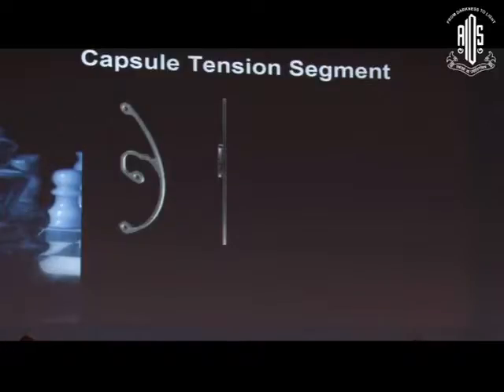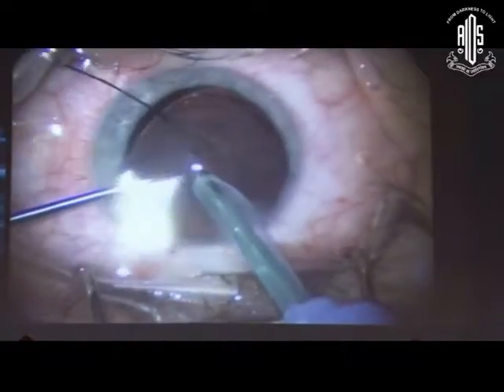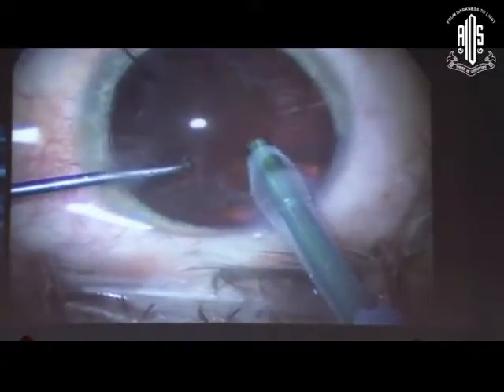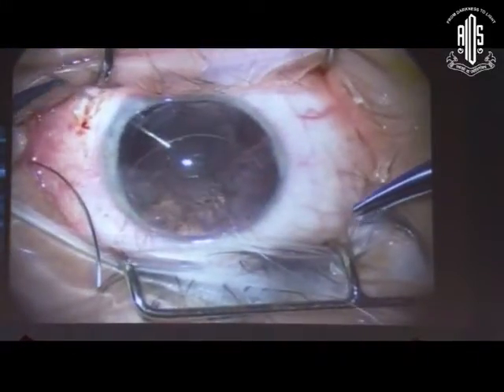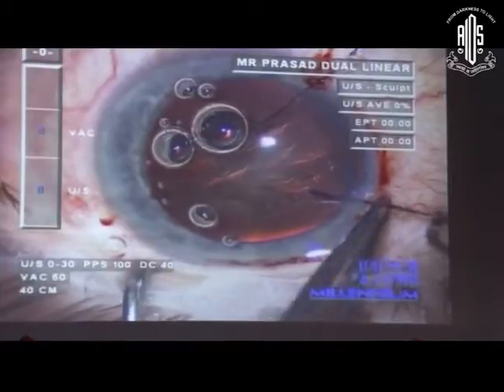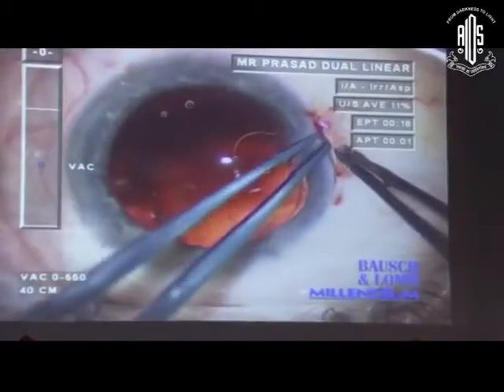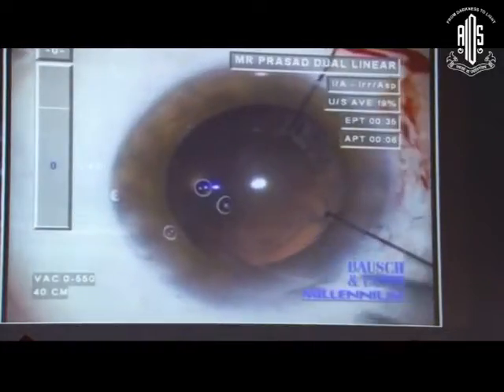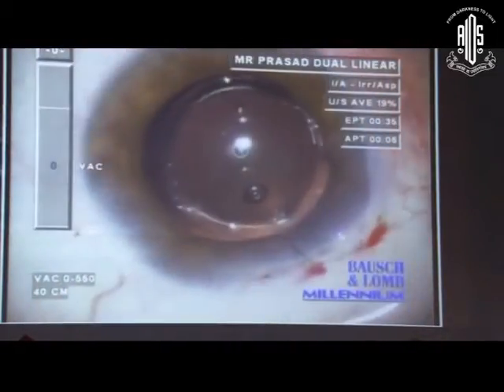Dr Somdutt Prasad